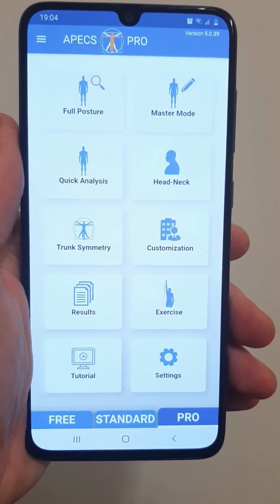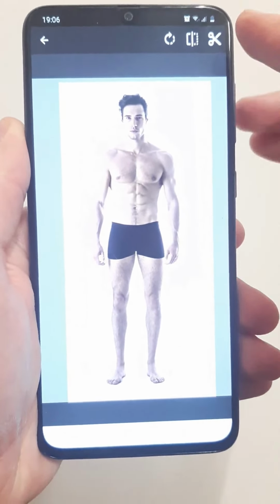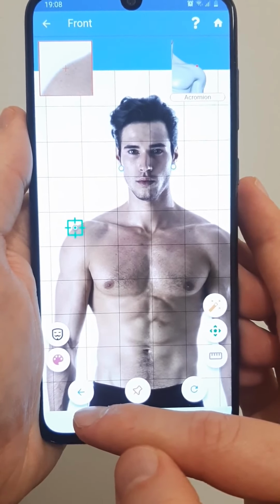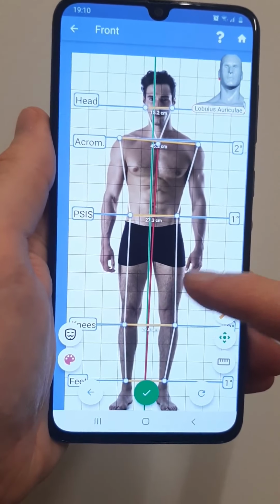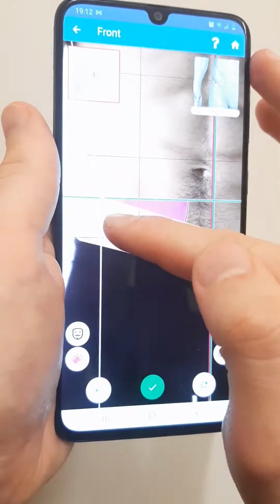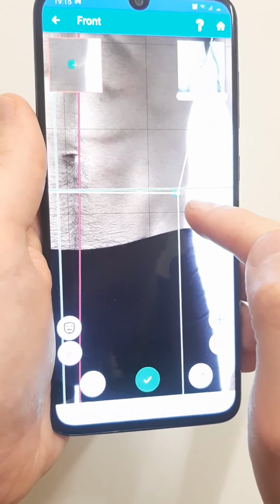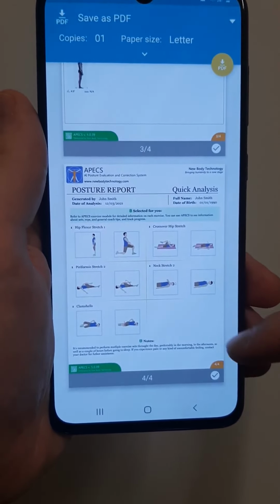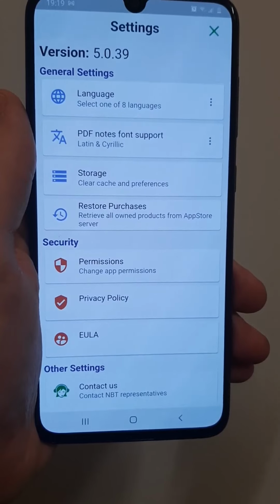Tutorial - How to use APECS - Full posture evaluation demonstrated on Quick Analysis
Full tutorial about how to perform a postural evaluation in APECS, demonstrated on Quick Analysis postural evaluation (2-plane view, general evaluation).

//ABOUT//
Have a back pain or work on perfect posture? Use our easy and rapid posture tracking APECS App to reach your goals!

Our precise photogrammetry algorithms help you to make easy posture assessments and reach your goals. Check the results regularly and stay motivated on your journey to healthy you!

• Advanced tools and features
- Fully detailed posture assessment (front posture, back posture, sides, bend test).
- Basic rapid posture symmetry assessment.
- Posture assessment report outlining potential issues.
- Save and export for results of postural analysis.
- Daily tips for posture improvement.

• Adapted for multiple uses
Developed by doctors, APECS is adapted for work with:
- Wide range of postural issues (spine deformation and curves, back pain etc).
- Physical rehabilitation programs (chiropractors, orthopedics, physiotherapists etc).
- Postural issues in athletic training (sports, weight lifting, endurance training etc).
- Well-being programs (masseurs, yoga and pilates instructors etc).

• Created to help you
Use APECS to track the results of your posture treatment aimed to provide pain relief, improve core muscle strength and flexibility.

Old injury, bone and muscles disorders, scoliosis, kyphosis, wide range of other posture and spine problems - they all put unwanted stress and fatigue in our life, decrease your physical performance, and provoke illnesses, pain, irritation, and other troubles. Regular posture screening, coupled with a prescribed treatment by your doctor, could help you progress in correcting your posture, keep you motivated and engaged throughout the whole journey.